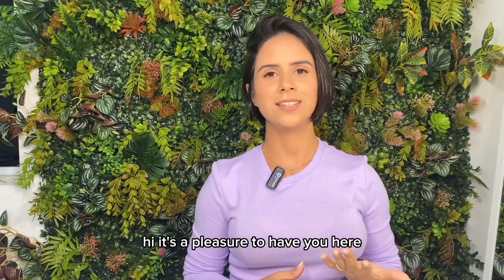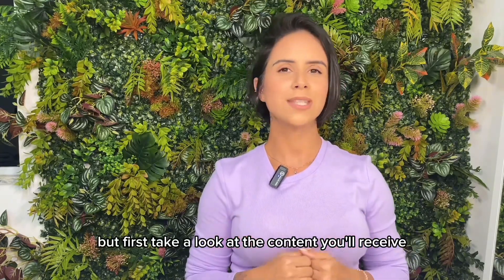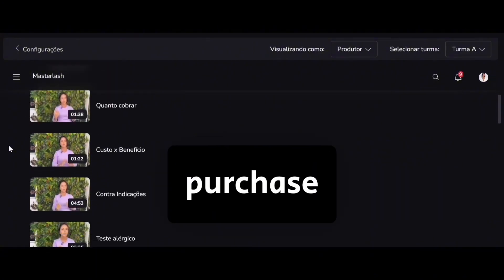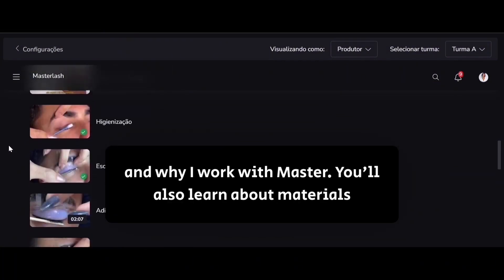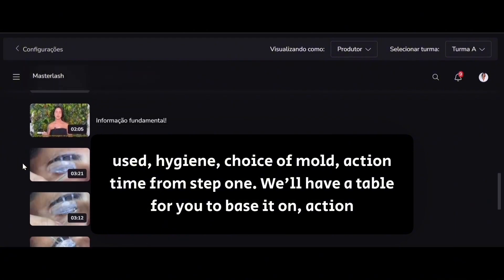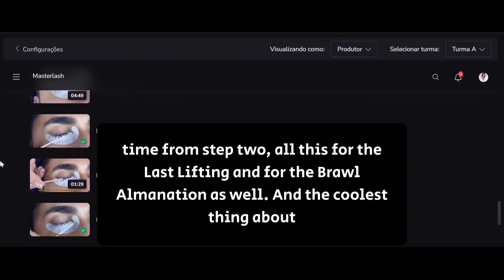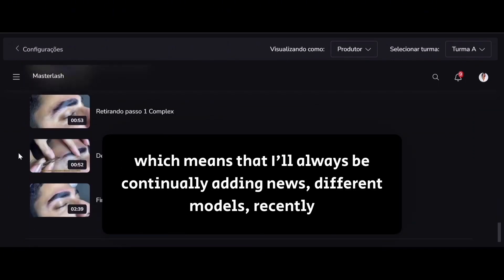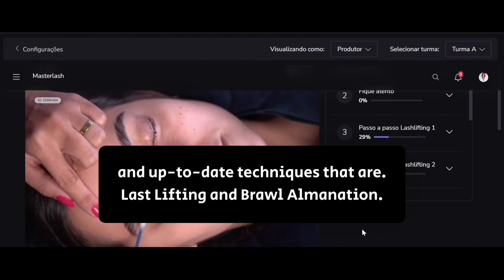Complete Lashlifting and Browlamination course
Practical course that gets straight to the point, dubbed in English, and has what you really need to learn how to do a perfect LashLifting and Browlamination on any type of eyelashes and eyebrows.
Step by step in a simple and didactic way, in different models.
And best of all, the course is live, we will always be updating with situations that happen on a daily basis